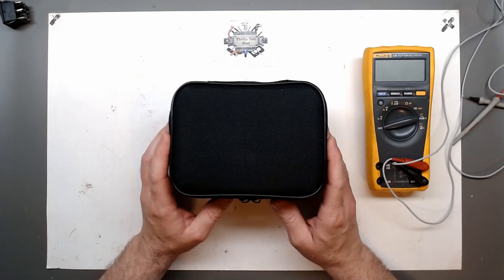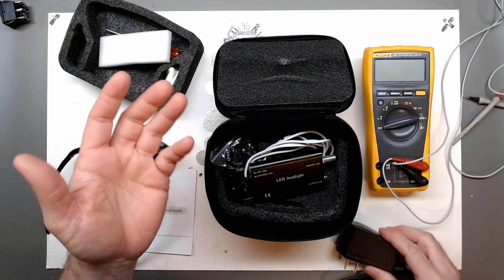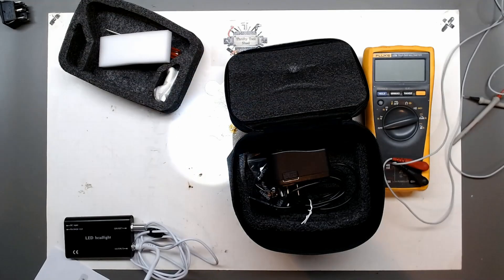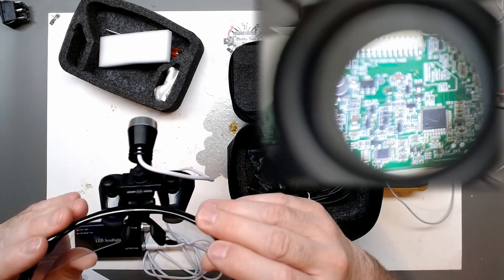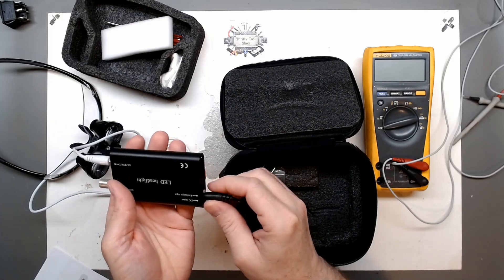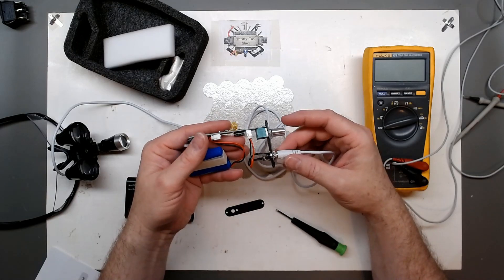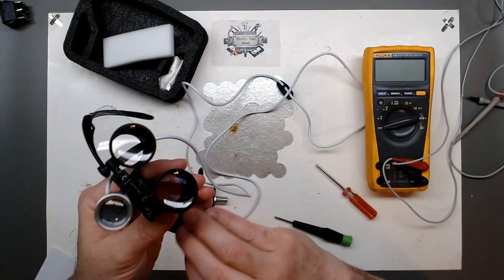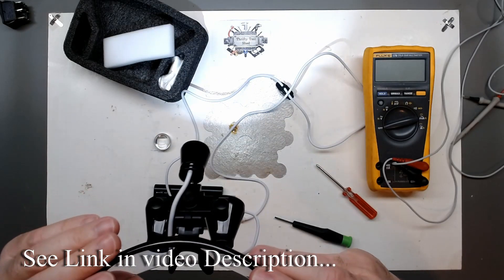Binocular Loupes with LED Head Lamp Review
In this video I just want to share these neat Binocular Loupes with you. Although it is hard to really review these on camera, I still wanted to share how well they work and also a quick look inside. For the money they are fantastic and surprisingly well constructed. I am getting to the age where I have been thinking about how neat these are every time I visit my Dental Hygienist and I often thought it is no telling what these things cost. After my last visit I started looking and they are very pricey, so after searching for cheaper versions ( $40-50USD) I decided to go for it. I should have bought a pair of these years ago!

200MHZ Rigol DS1202Z-E scope if needed

0-60V 0-5A Power Supply if needed

150W Load Tester if needed